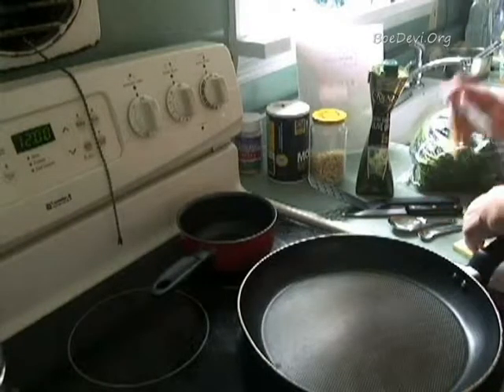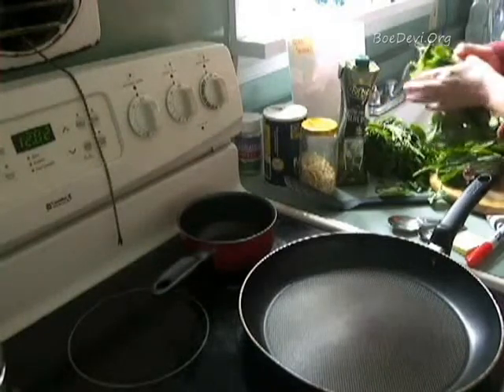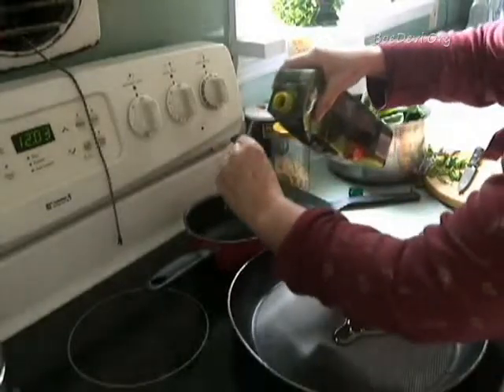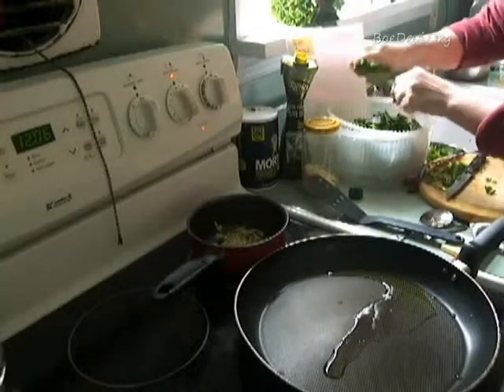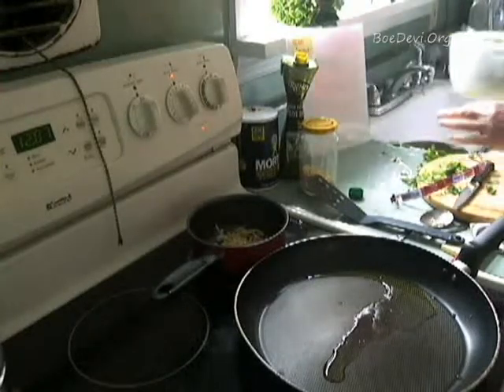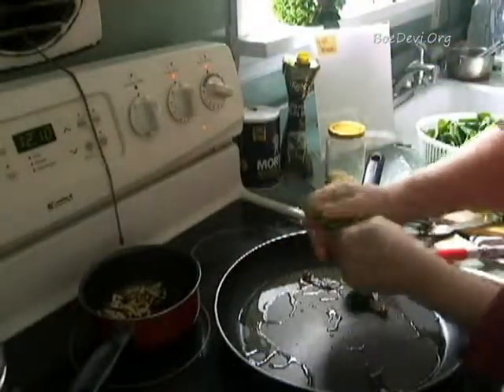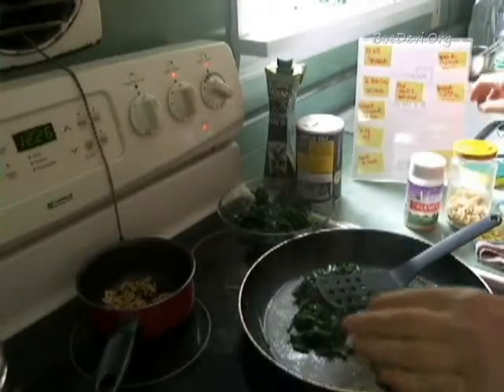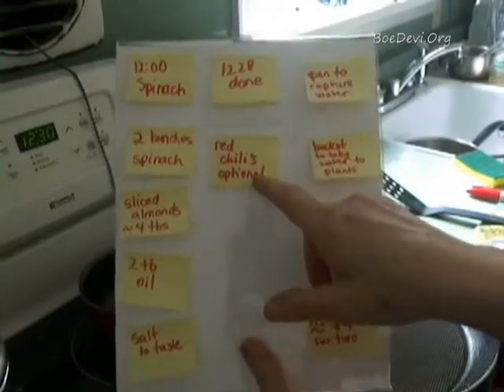Fresh spinach and almonds, sauteed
You will learn how to cook and live on a plant-based diet at the sister website. The website has a syllabus with lessons.